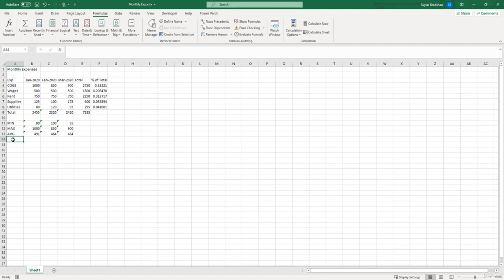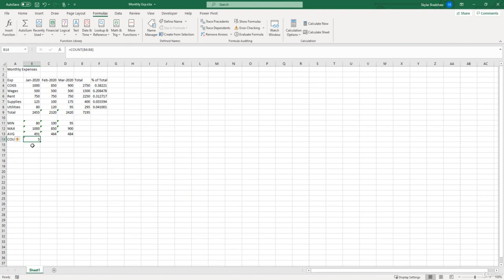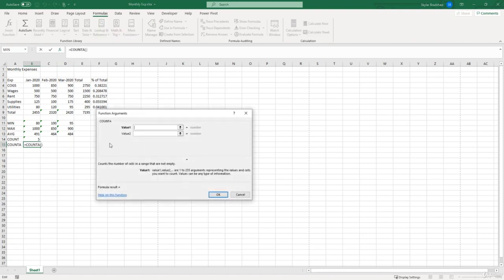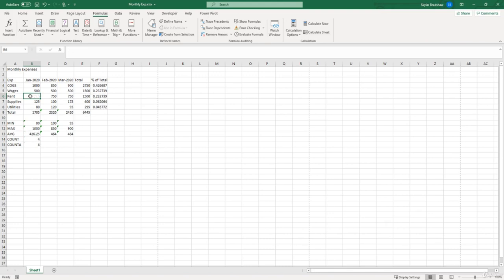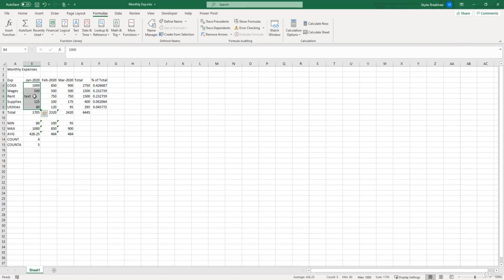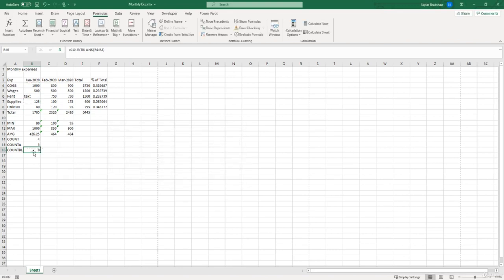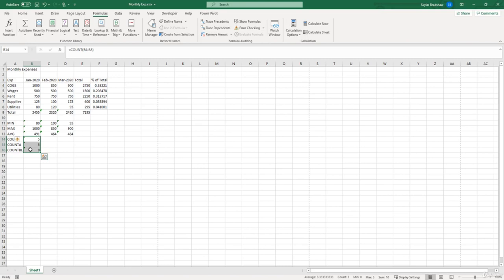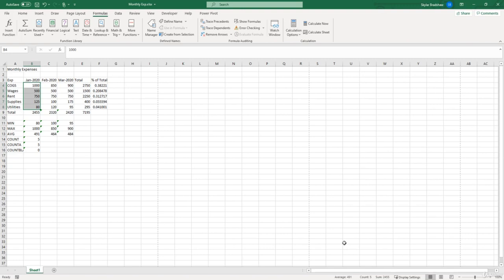COUNT Functions - Intro to Excel Functions